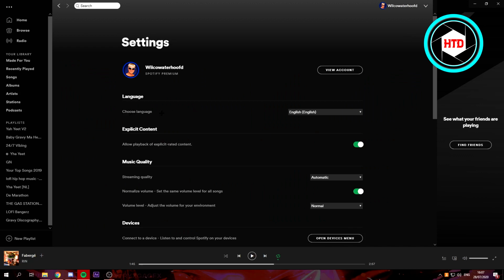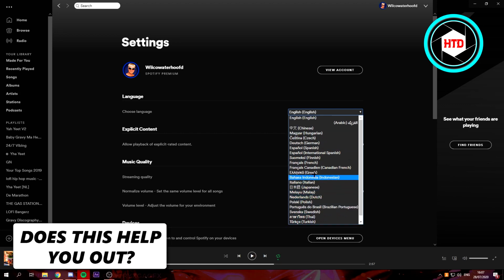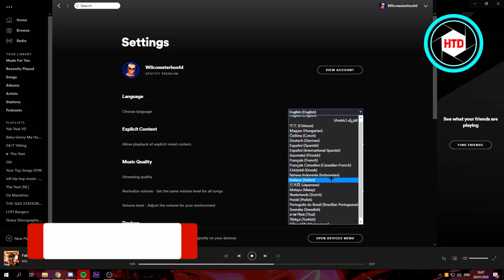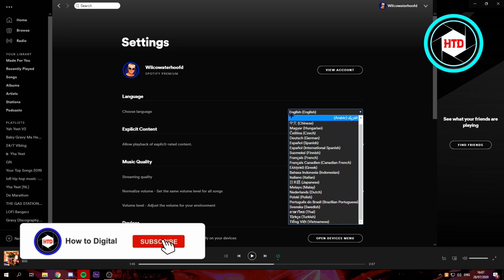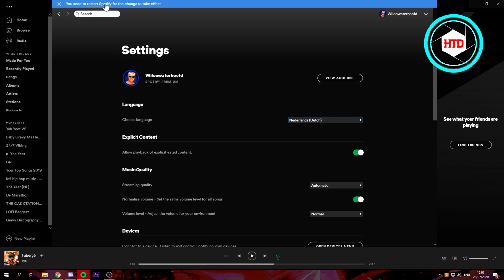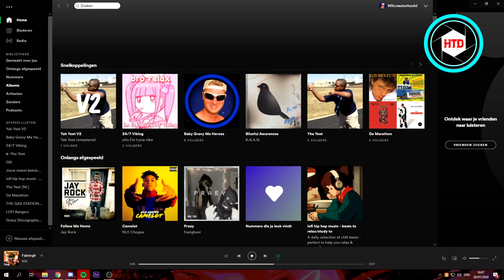How to Change Language on Spotify (2025)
Learn How to Change Language on Spotify

In this video I show you how you can change the language on spotify. I'll show you step by step how to change spotify language:

1. open spotify
2. open settings
3. select a language
4. restart spotify